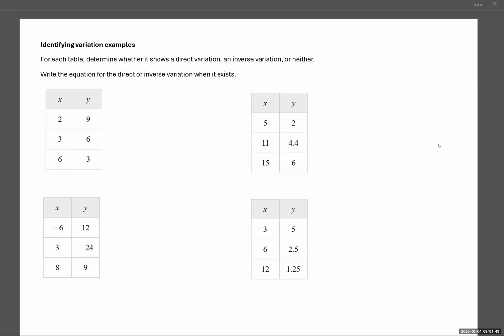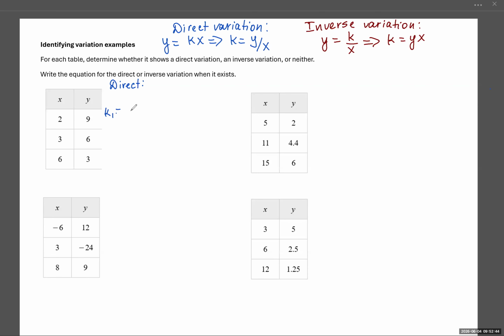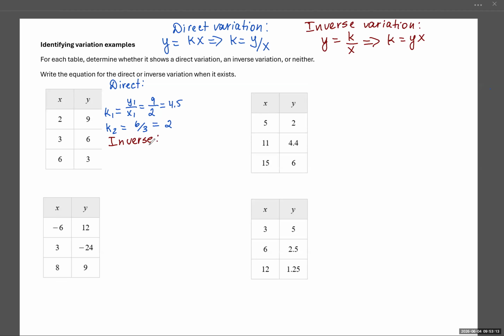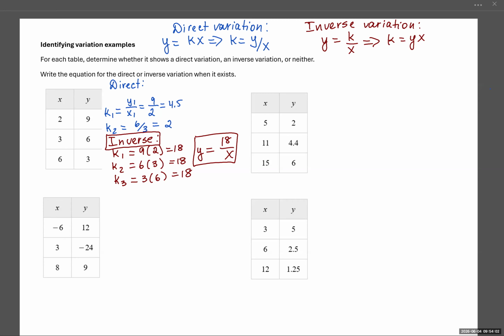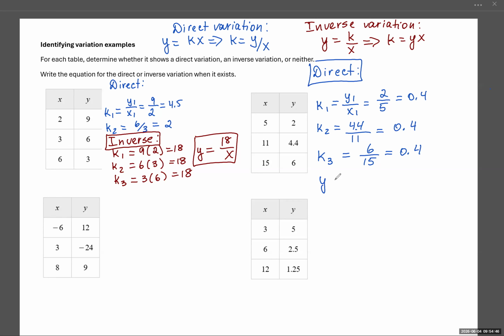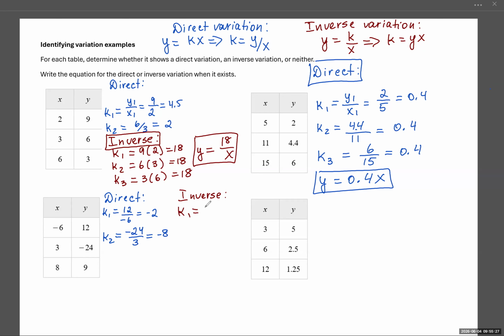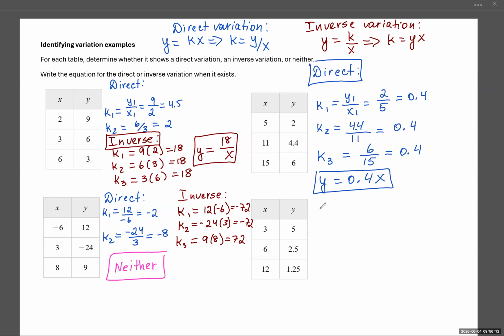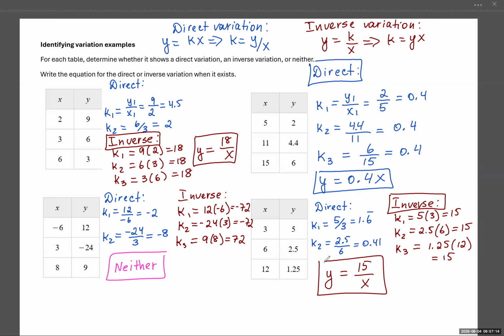Identifying variation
Finding out if a table of values represents direct variation, inverse variation or neither.